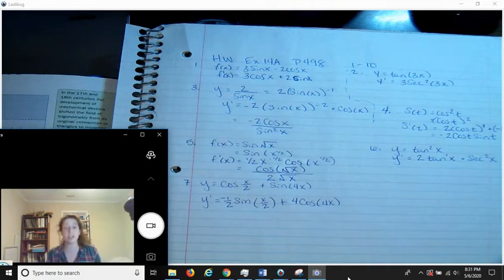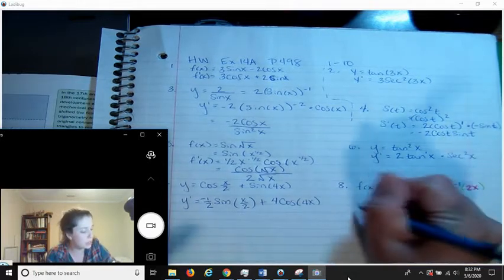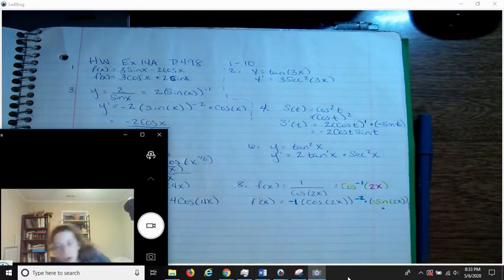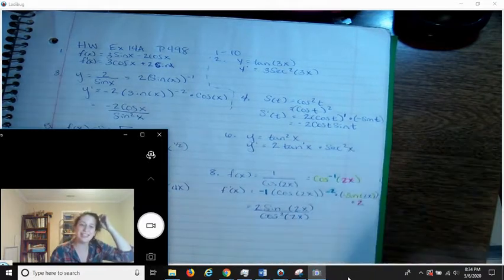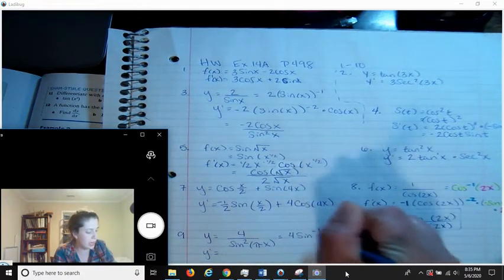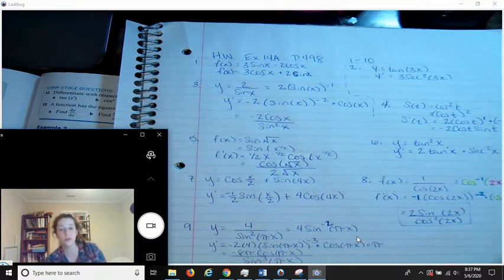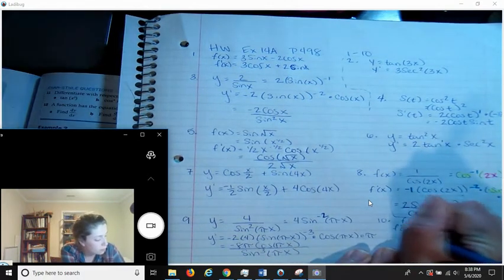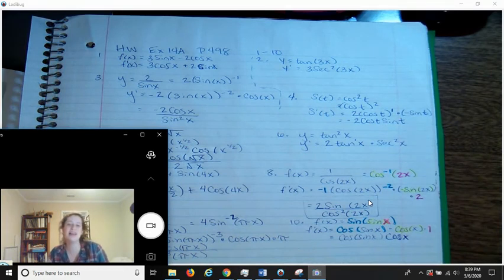Homework Solutions 5.7.20 (Part 1)